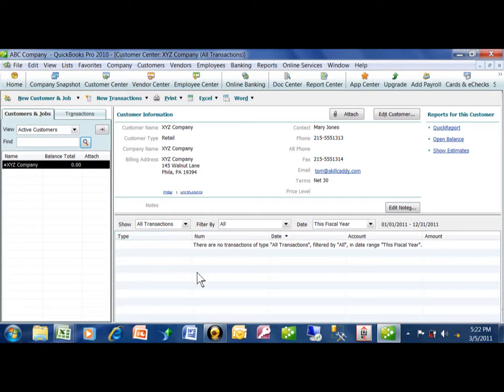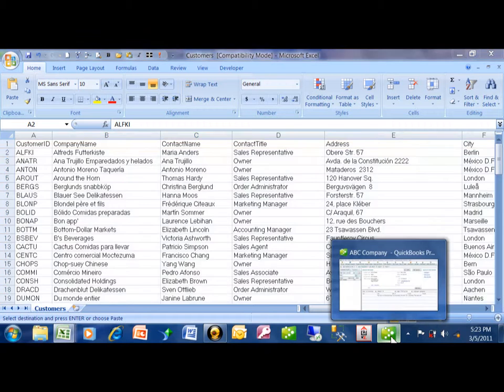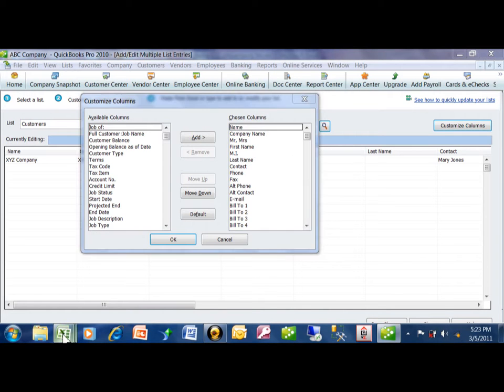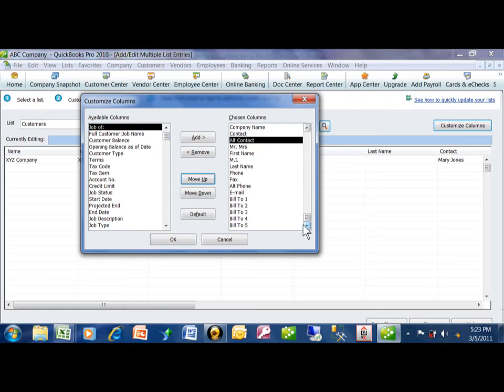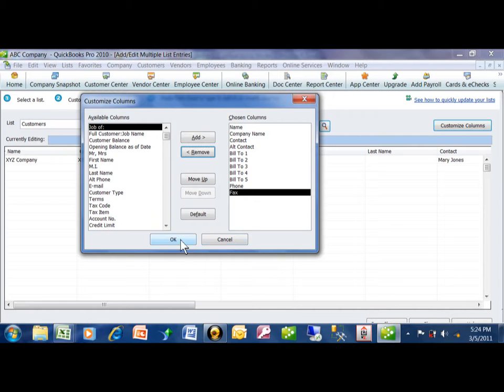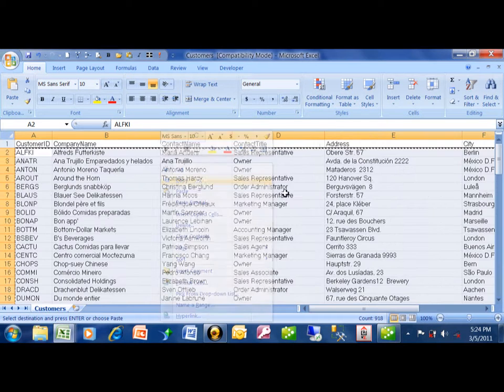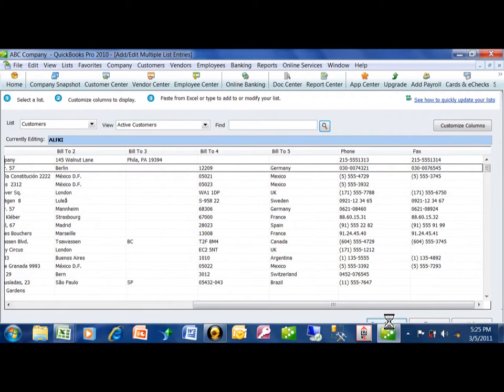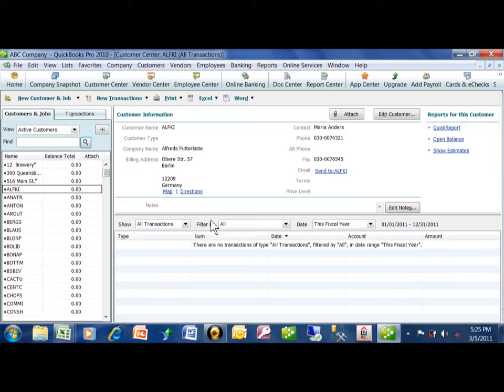How to import customers from excel into Quickbooks